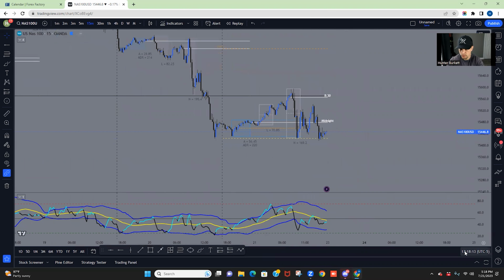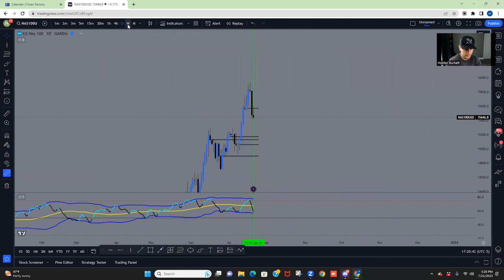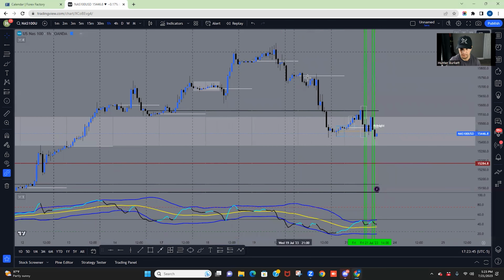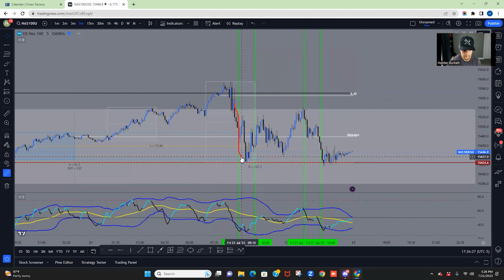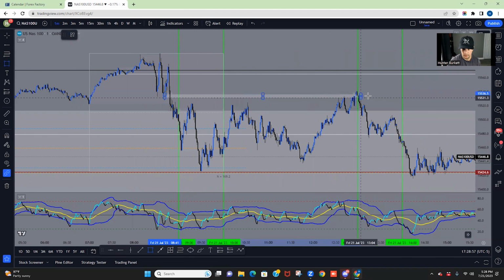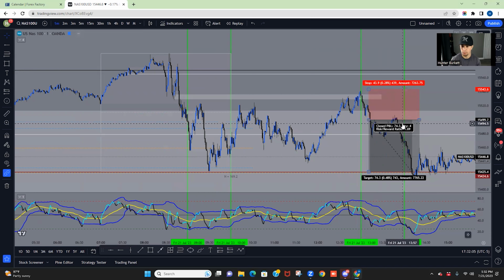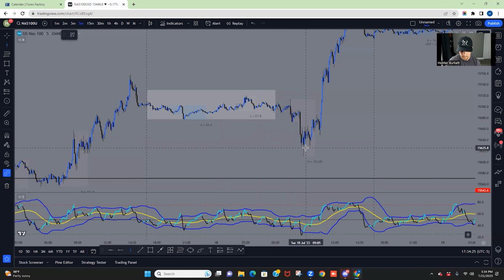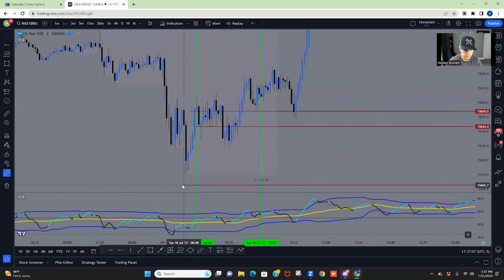The Easiest Way To Trade The ICT Silver Bullet Setup (MUST WATCH)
In This Video I Show How To Correctly Trade The ICT Silver Bullet Setup Enjoy!

// HugosWay //

//RESOURCES//